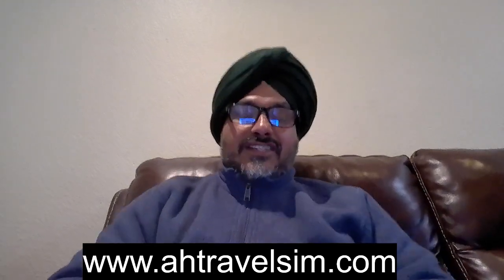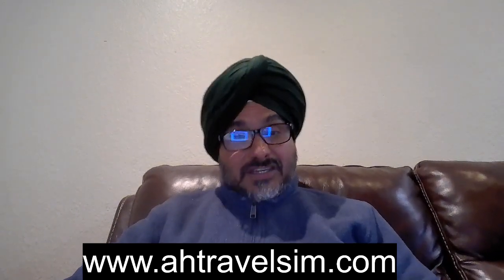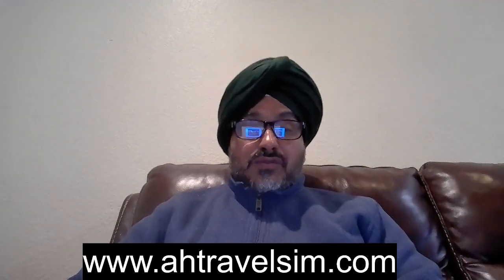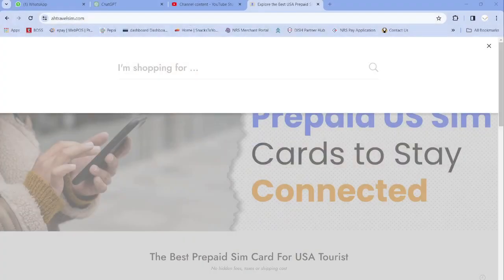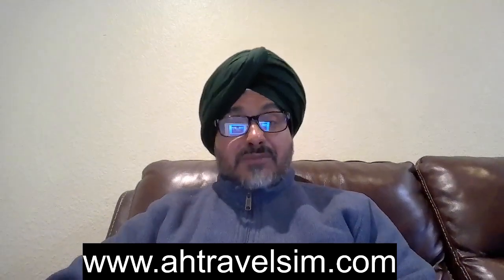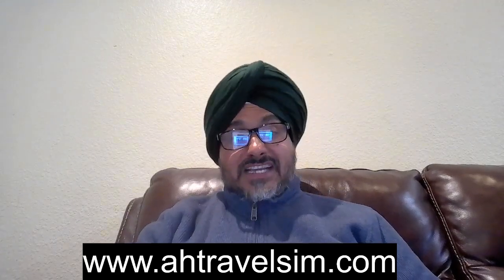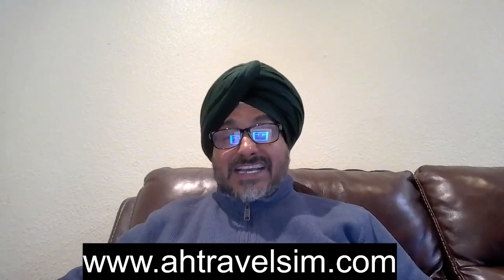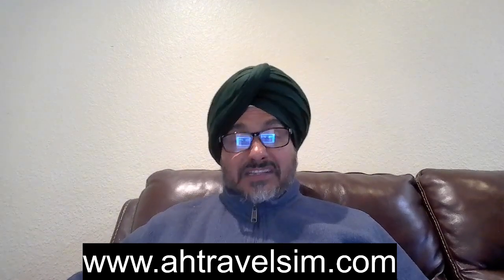How to Buy eSIM for India from the USA or Canada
Are you an international traveler or expatriate looking to get an eSIM for India while you're in the USA or Canada? Look no further! In this comprehensive guide, we'll walk you through the process of buying an eSIM for India from North America.

Getting an eSIM from a different country can be a game-changer for your connectivity needs. Whether you're a tourist exploring India, an expat staying abroad, or simply want the convenience of an eSIM for your Indian number, we've got you covered.

Join us as we explain the steps, share tips, and demystify the process of acquiring an eSIM for India from the USA or Canada.

Let's make staying connected across borders easier than ever. Watch now!